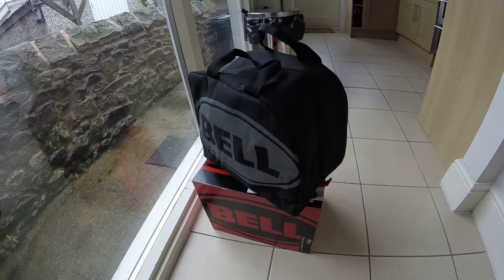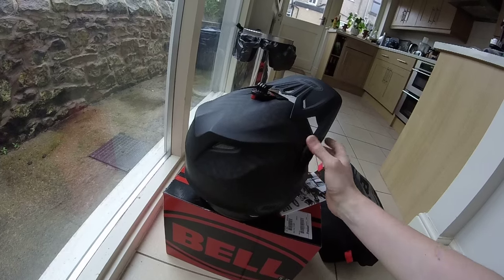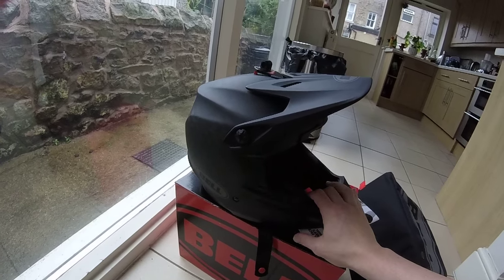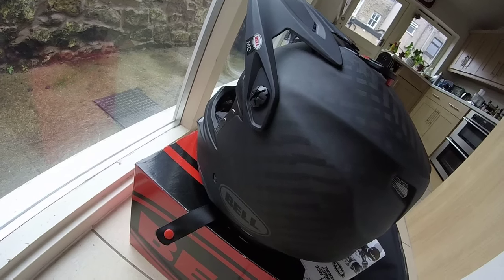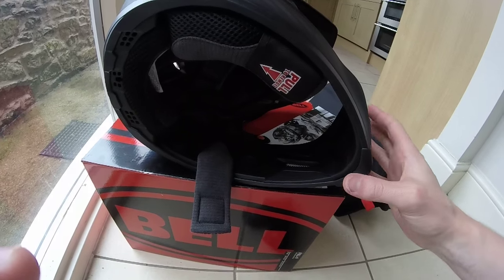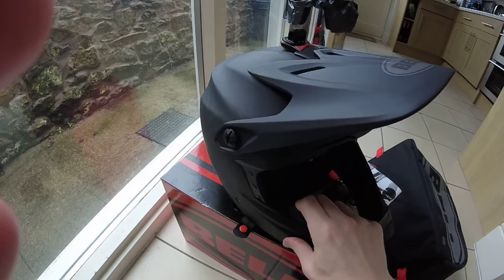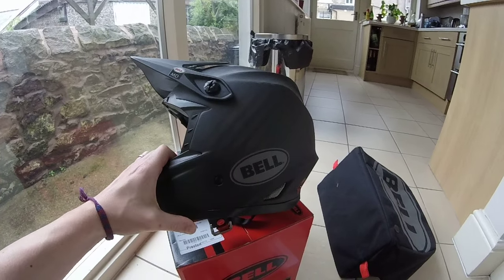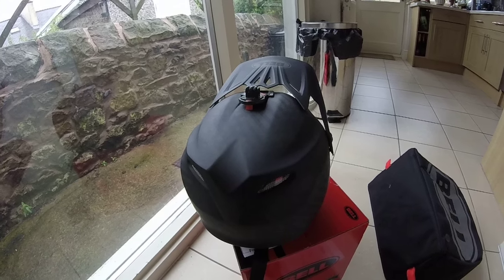2015 Bell Full 9 Downhill/Freeride/BMX helmet- first impressions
Quick look and overview at the 2015 Bell Full 9 Downhill helmet. Thanks for looking :)

Specs:

- Overbrow Ventilation
- Integrated Breakaway Camera Mount  (GoPro/Contour mount included)
- XT-2 Extended Wear Interior  (anti microbial)
- Magnetic Removable Cheekpads
- Soundtrax Speaker System  (not included with purchase)
- Integrated Eject Compatibility
- Breakaway Screws
- Flying Bridge Visor
- Lightweight Carbon Fibre Shell
- Weight: 37 oz / 1050 grams